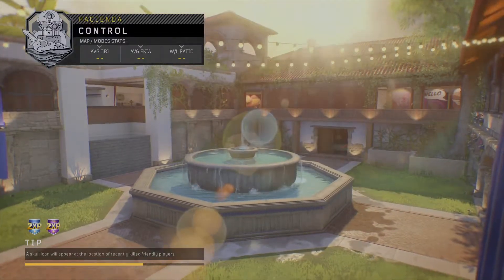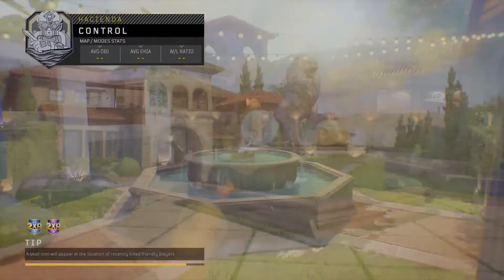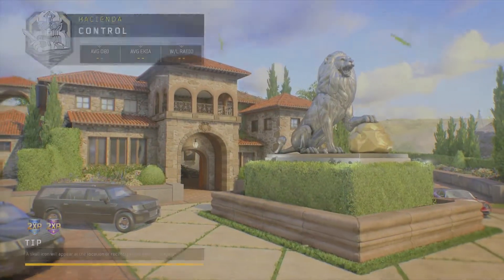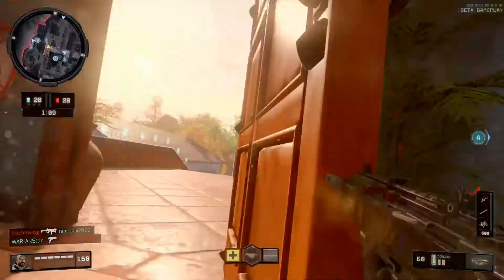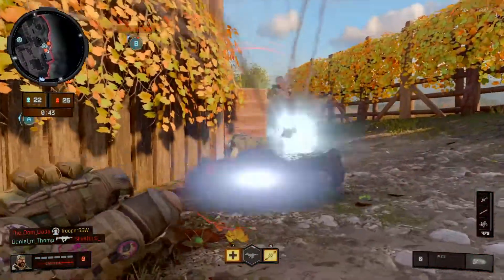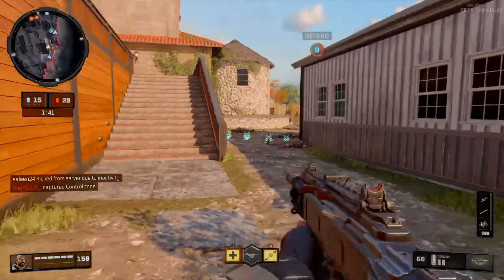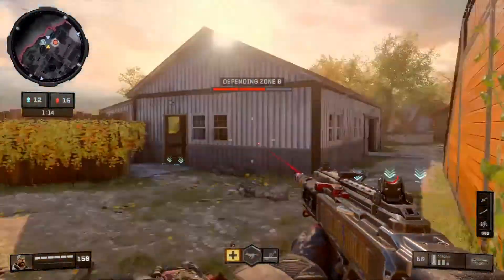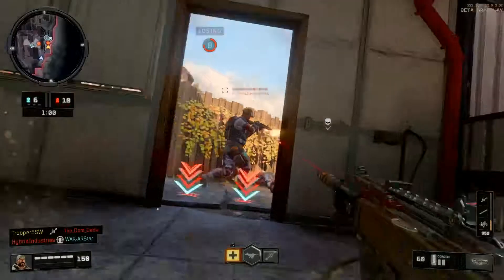CoD: Black Ops 4 Beta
Forgive the audio, I was using my headset to record this in ShareFactory.  Here's a look at the beta for Black Ops 4, and yes, it's fun.